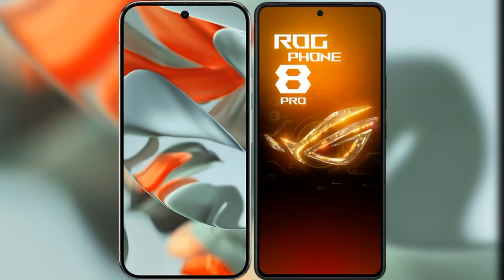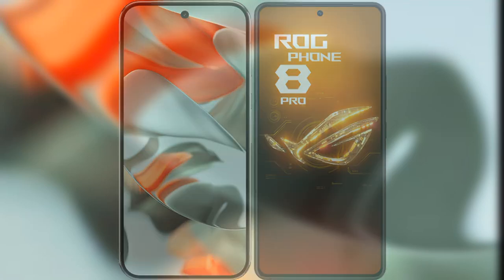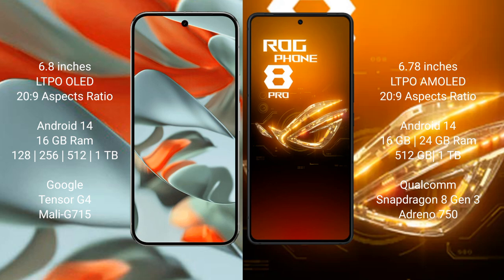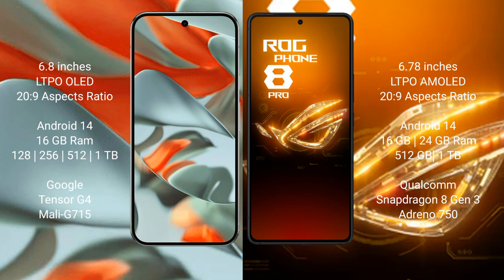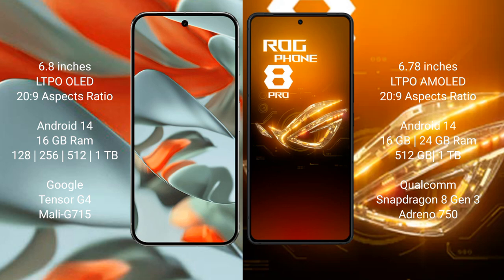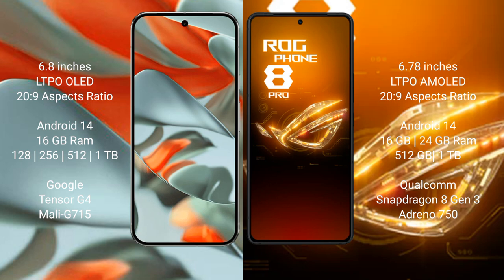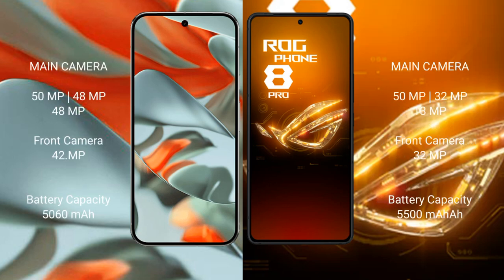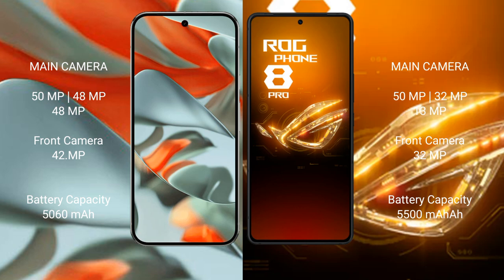Google Pixel 9 Pro XL vs Asus ROG Phone 8 Pro Review